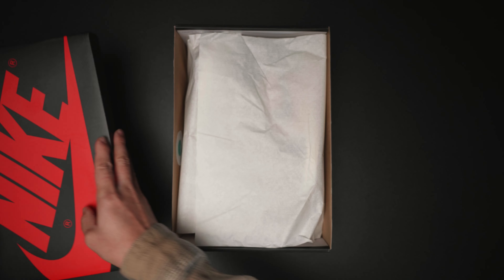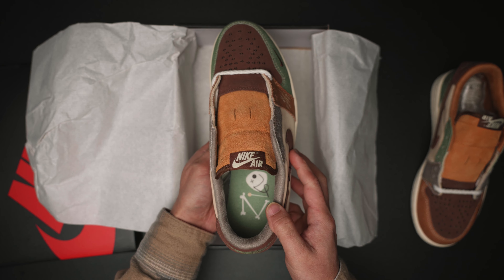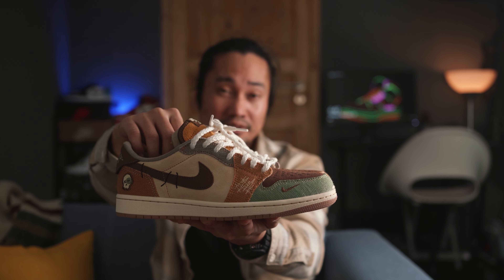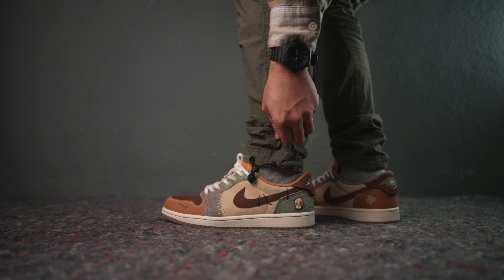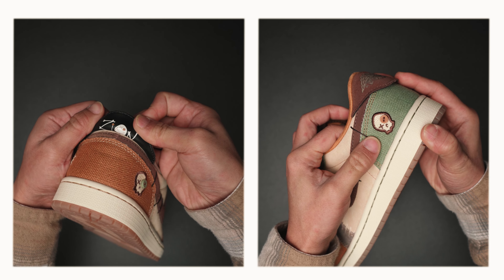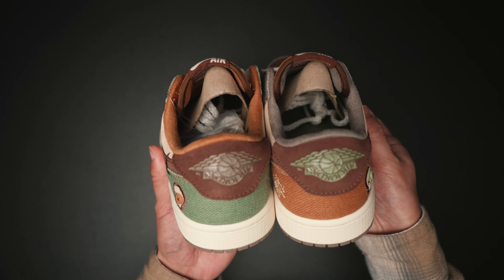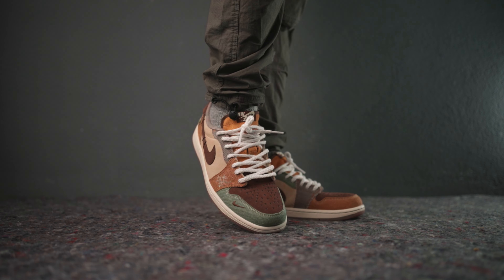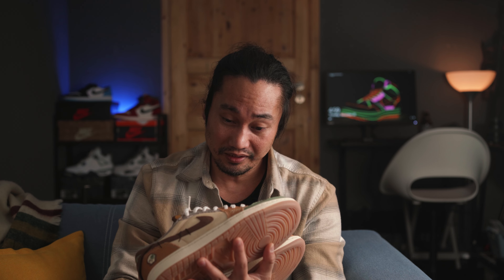Zion Williamson Jordan 1 Low OG Voodoo: Unboxing | Sizing | on Feet Review x Detailed Style Look.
The Zion Williamson x Air Jordan 1 Retro Low OG “Voodoo” comes in a flax, muslin, fauna brown, oil green, sesame, and moon fossil colorway.